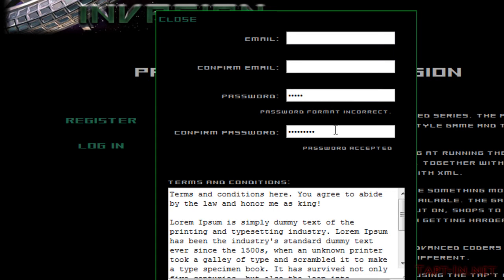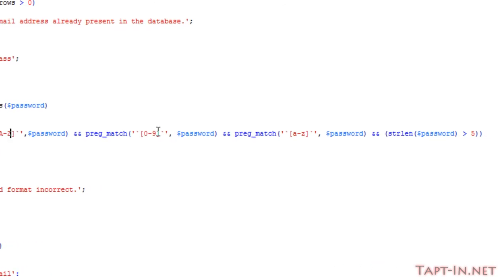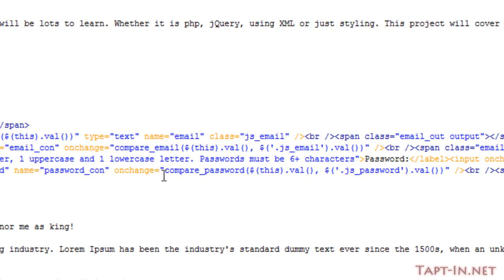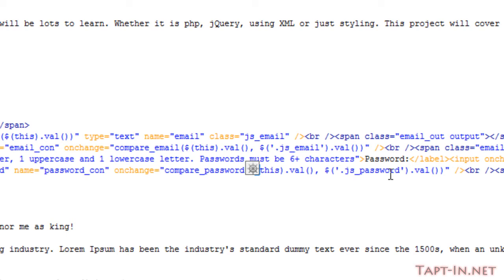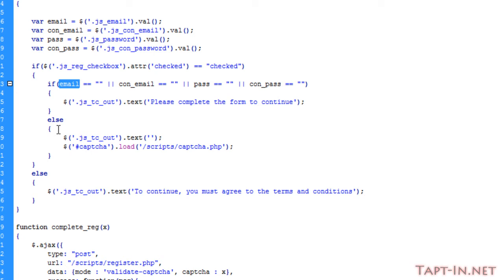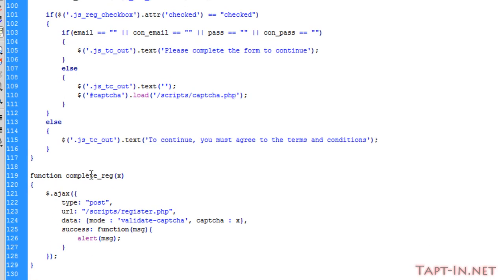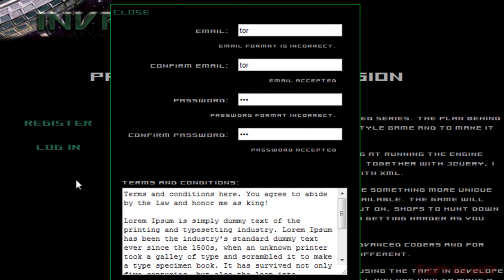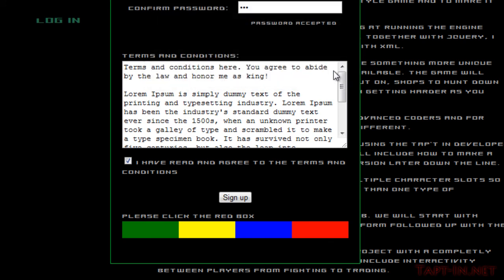PHP, Jquery, Mysql Browser MMORPG Game tutorial - Project Station Invasion (Part 3)